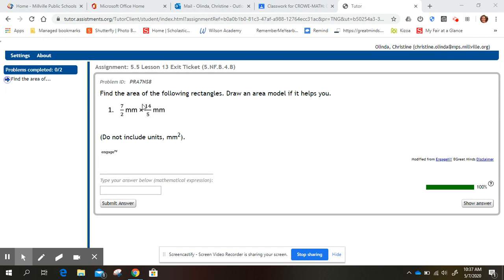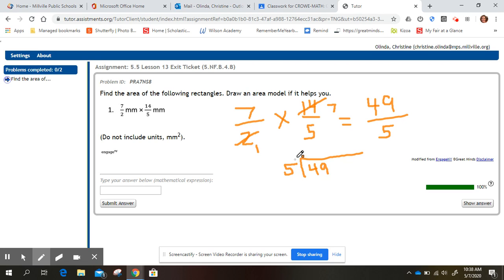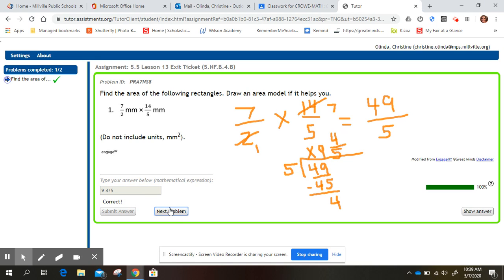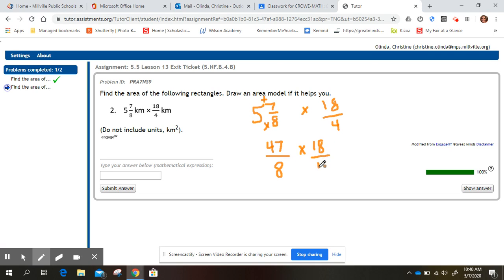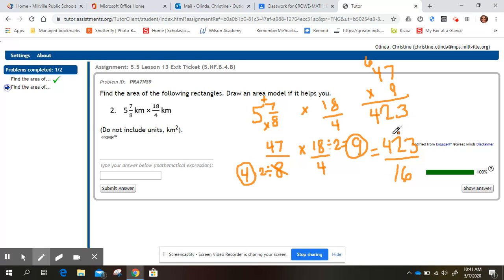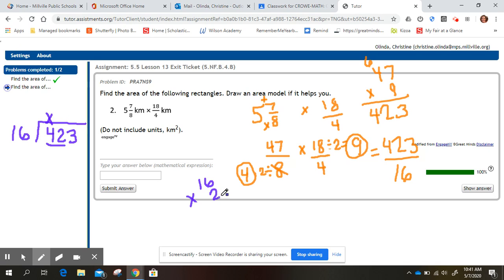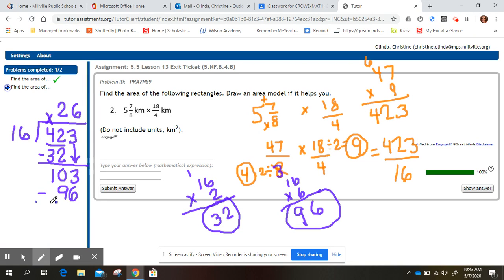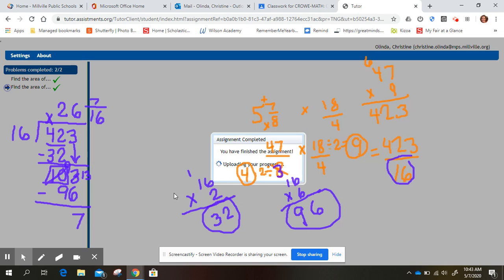Untitled: May 7, 2020 10:44 AM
Fifth grade Mod 5 lesson 15 exit ticket for Ms. Crowe May 7, 2020